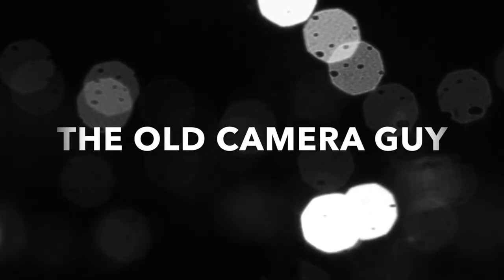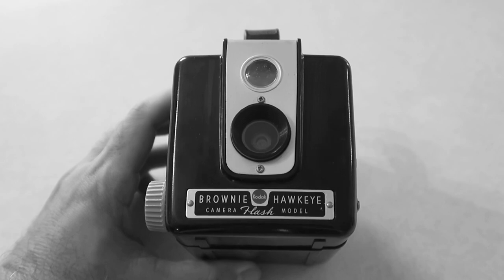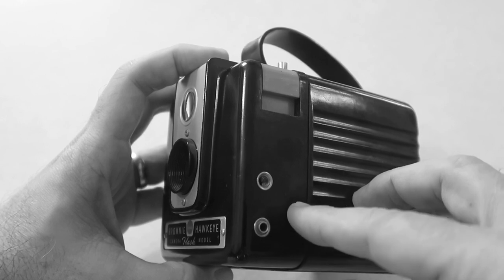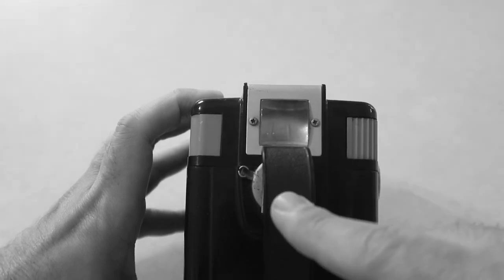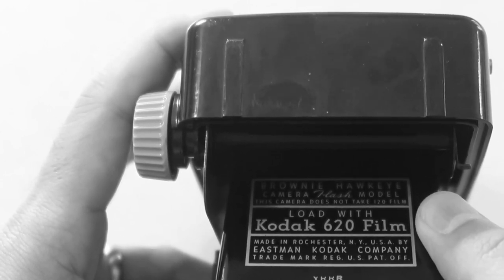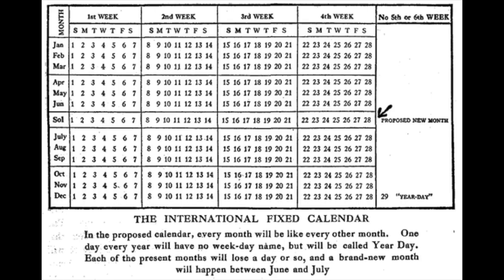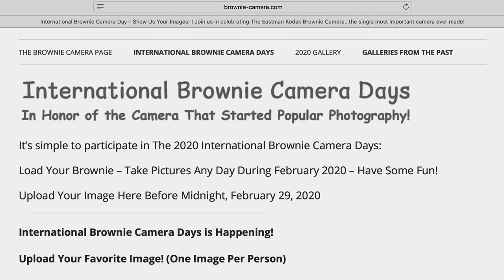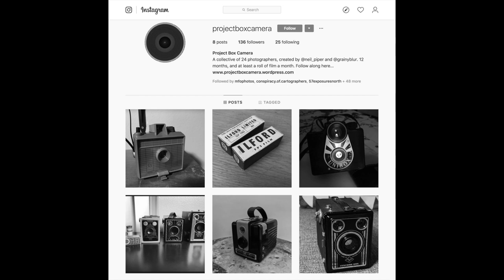KODAK BROWNIE HAWKEYE REVIEW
This video includes the History of the CLASSIC KODAK BROWNIE HAWKEYE.  Find out how to discover when your BROWNIE HAWKEYE was made and check out some SPECS and SAMPLE IMAGES

GREAT EPSON SCANNER
CANON G5X CAMERA